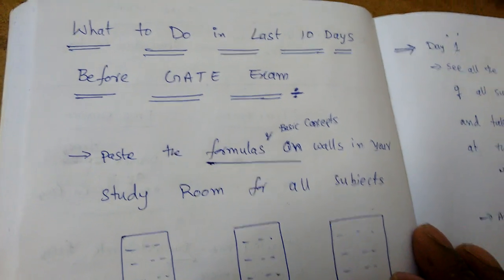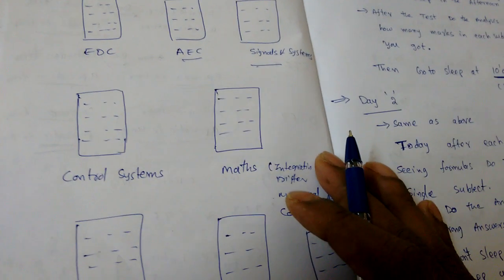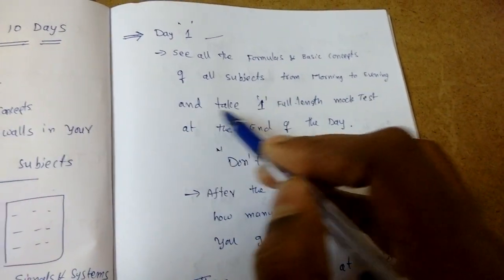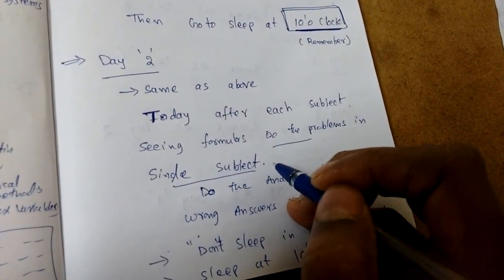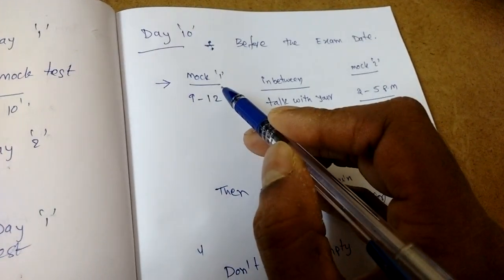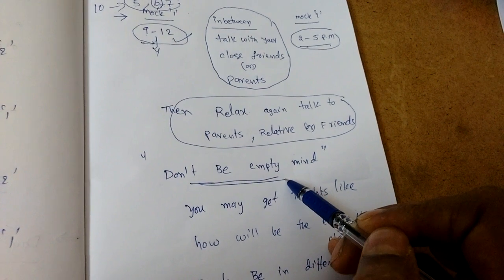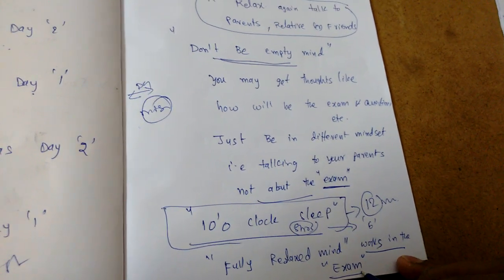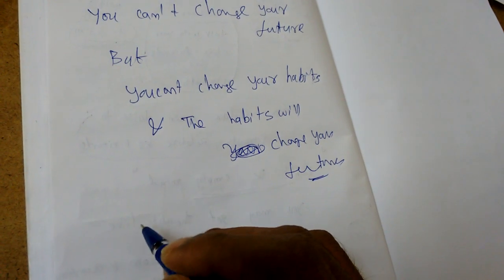What to do in last 10 Days Before GATE Exam for the Best Results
In this video i have given a strategy who is preparing for gate what to do last 10 days before gate exam..it is purely based on my experience if you follow you will surely see the good results..at the last i have given some quote on habits it is taken from Dr APJ Abdul Kalam Sir Quotes and i thank wholeheartedly to the great scientist and people's president.